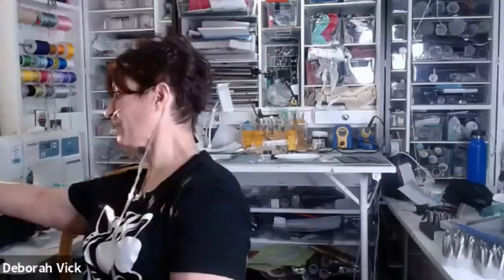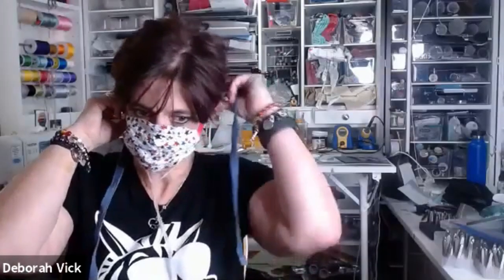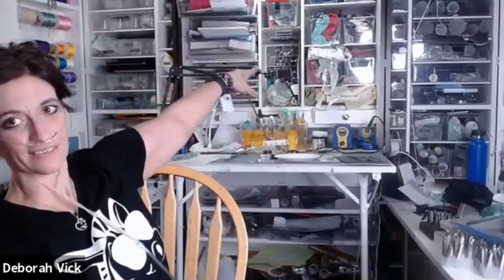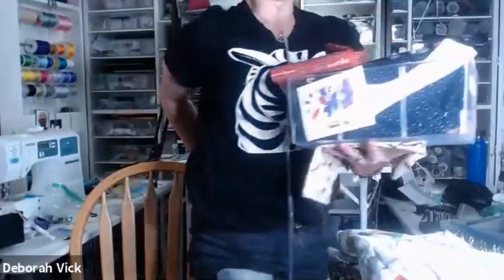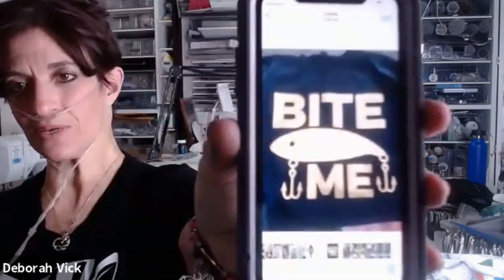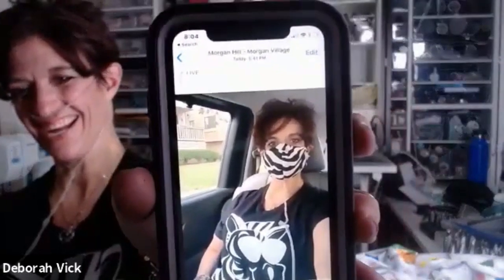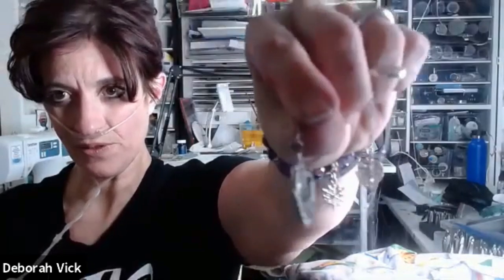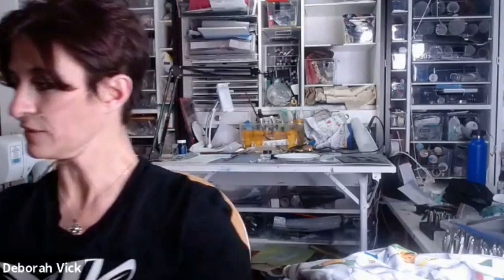Interview with Rare Disease Advocate, STEAM Educator, Deborah Vick, Part 2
Interview with Rare Disease Advocate, STEAM Educator, and Photographer,
Deborah Vick

 "Whenever there is a wheel, there is a way" Deborah Vick

My name is Ming, I am from New York City. I love inspiring and sharing my life with others!

Hosted by: Zoom.us
Ming's Location: Brooklyn, New York
Deborah's Location: Morgan Hill, California
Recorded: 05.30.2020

Side Hustle:
Uber Promo $10: 6mlaq
Coinbase (I got us $10 each of free Bitcoin when you sign up with my invite link and buy or sell at least $100 of digital currency)
we'll both get a free stock)
Sweatcoin (It pays to walk!)